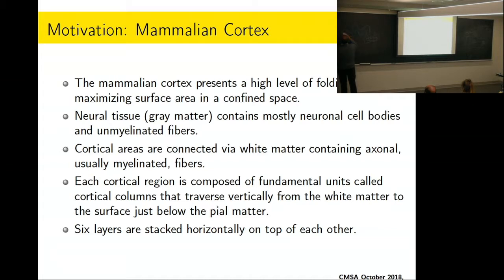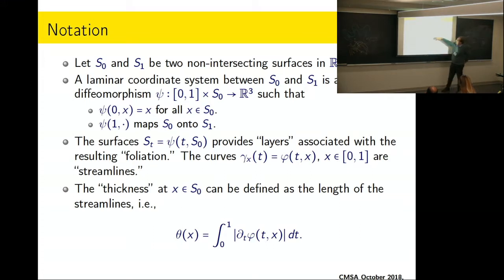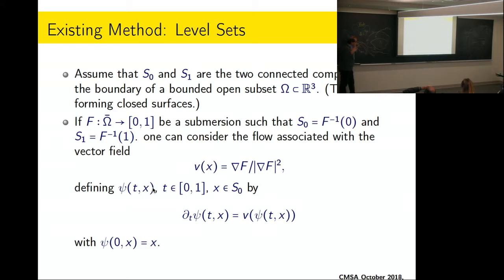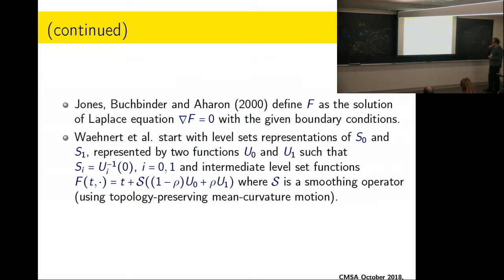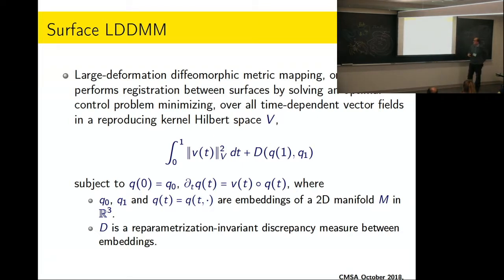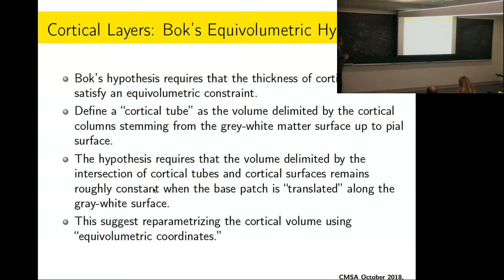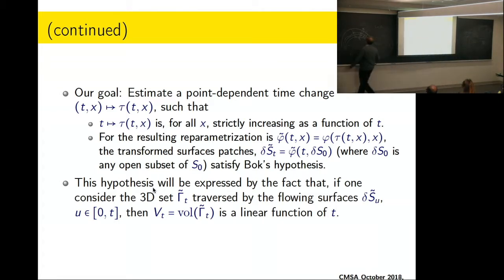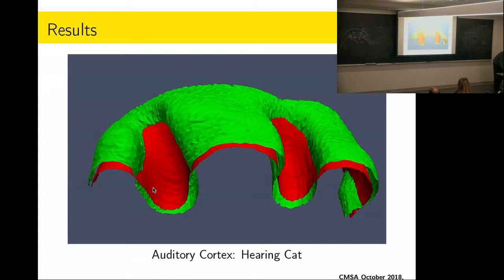Estimation of Laminar Coordinate Systems between Two Surfaces.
Speaker: Laurent Younes

Title: Estimation of Laminar Coordinate Systems between Two Surfaces.

Abstract: Given two disjoint open surfaces, we discuss the problem of estimating a parametrization (x,y,z) - F(x,y,z) of an open subset of the three-dimensional space such that the set z=0 corresponds to one of the surfaces, [z=1] to the other one, and for each t, (x,y) - F(x,y,t) is an embedding onto the surface [z=t], with the additional constraint that the derivative of F with respect to t is always normal to this surface.The resulting construction is a natural way to build a foliation between the two surfaces for which the length of the transverse lines provides a good definition of thickness of the considered volume. It is designed with the objective of analyzing cortical volumes, for which a robust definition of thickness is essential for the characterization of degenerative diseases. Our estimation algorithm uses a version of the large deformation diffeomorphic metric mapping between surfaces in which normality constraints of the velocity field are enforced.The estimated coordinate system can also be used to estimate “cortical layers’’ as laminar segmentations of the inter-surface region that satisfy a local equi-volumetric condition called Bok’s hypothesis. Experimental results on human and feline brains will be presented as illustrations.This is joint work with Tilak Ratnanather, Sylvain Arguillere and Kwame Kutten.